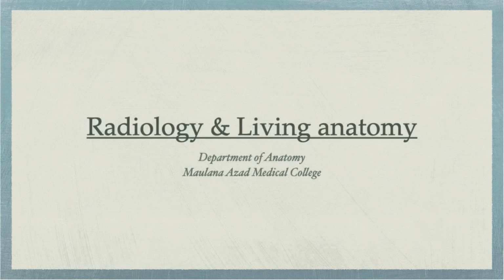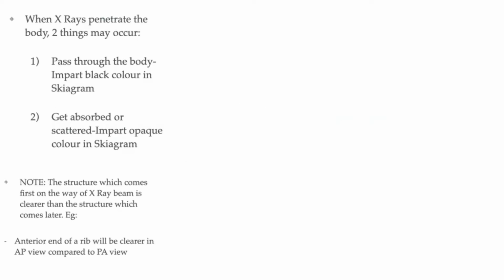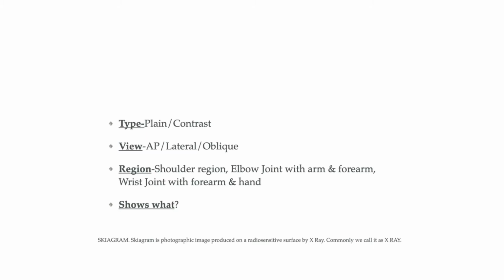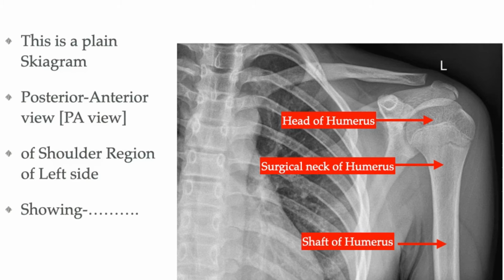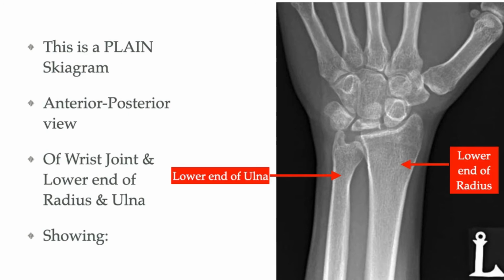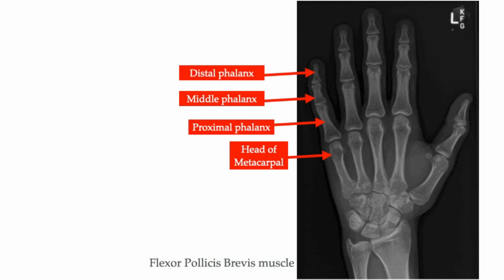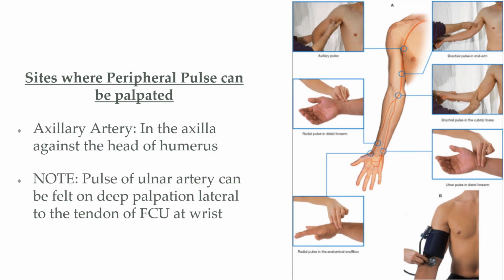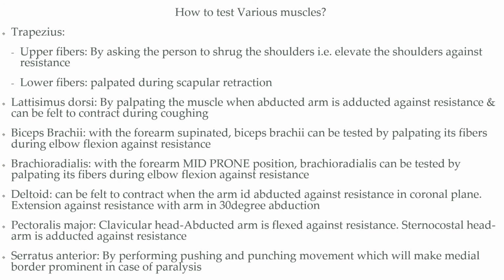Radiology of Upper Limb / AP View Lateral View / ANATOMY